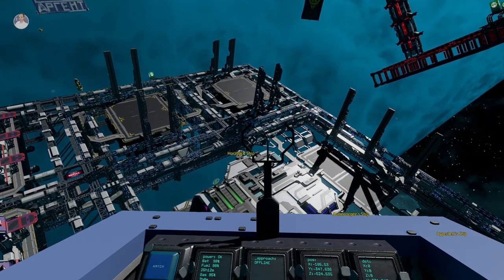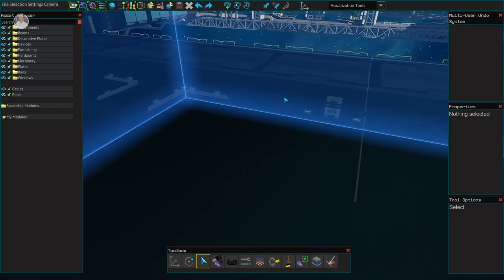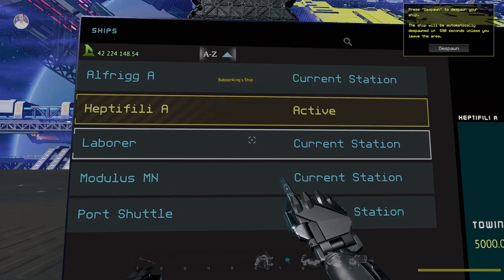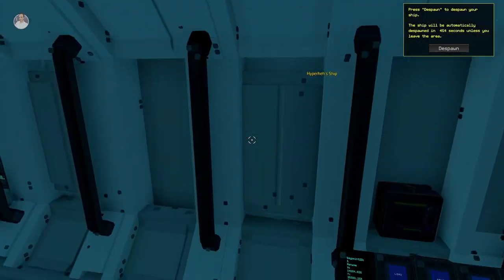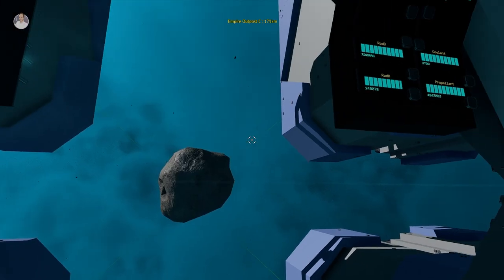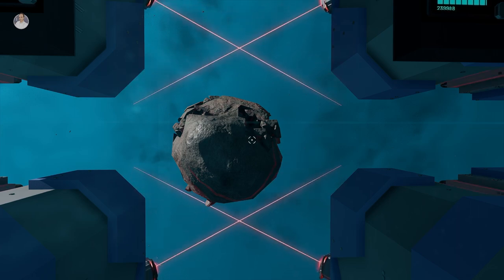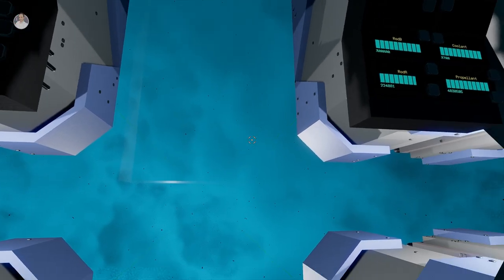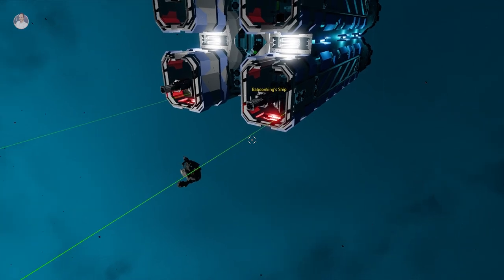BIG MINING SHIP (Closed Alpha) Starbase P8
Welcome to Starbase. A open world game set in space where you can construct ships and do various activities such as mining or space battle (and more!). Starbase is still in closed alpha and under development. The developers of Starbase are Frozenbyte.

Today on Starbase, we look at a ship I am busy designing and take a big mining ship out for a spin!

- ♪ Outro ♪ -